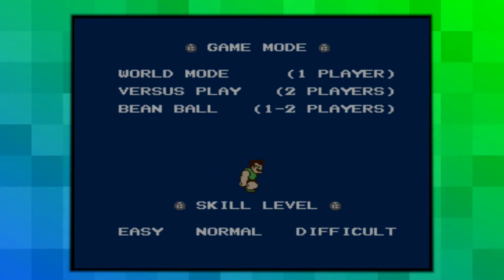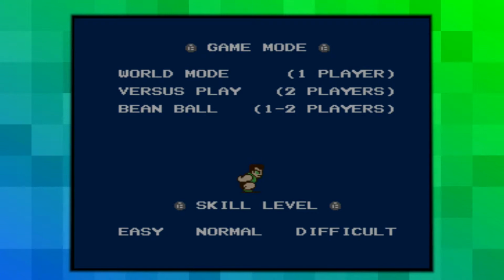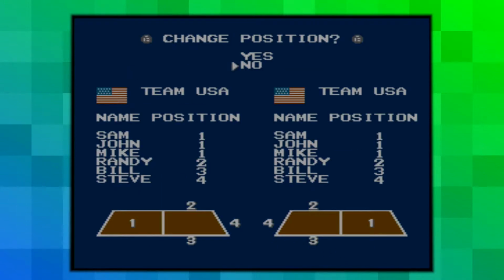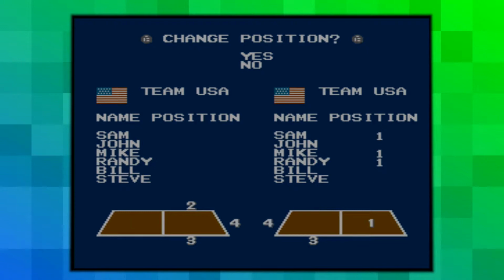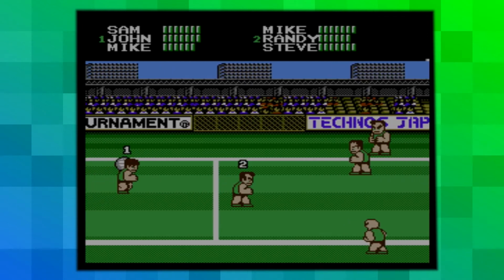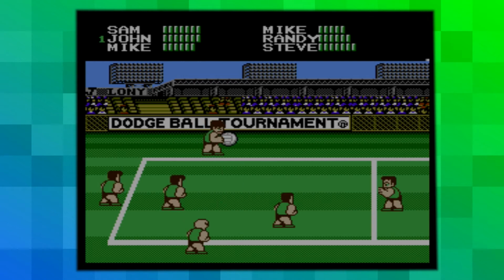Super Dodge Ball: Charging [PART 1]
Dippin' and dodgin'.